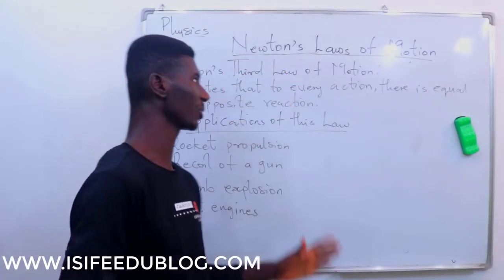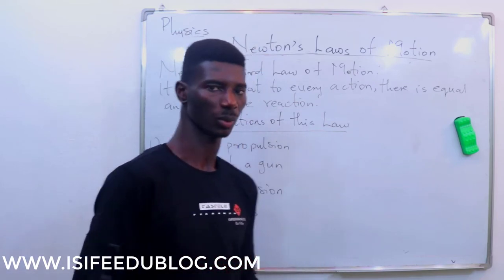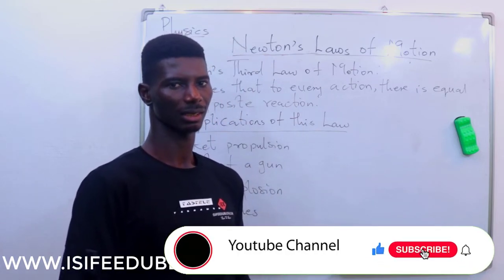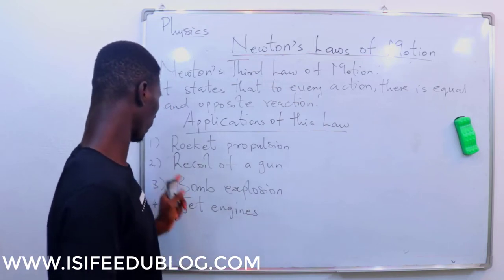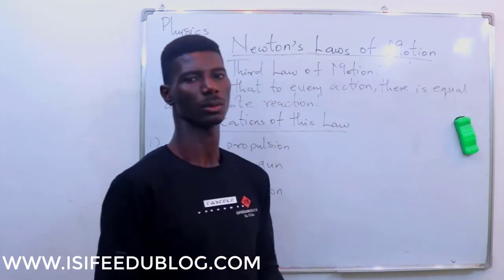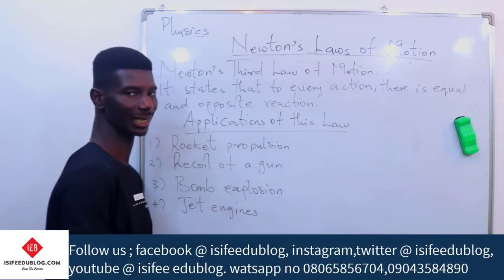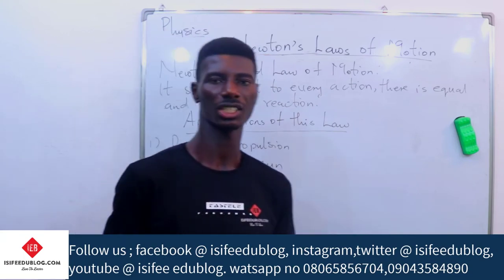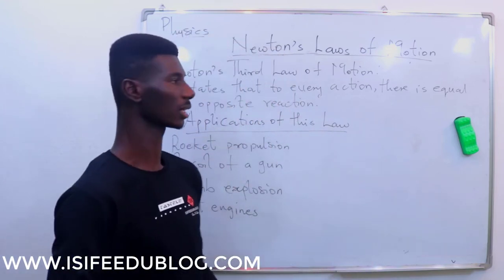What is Newton's third law of motion | Application of Newton's third law of motion | WAEC and JAMB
Newton’s third law of motion states :

This States that every action, there is equal and opposite reaction.

Application of Newton’s law of motion
1. Rocket propulsion
2. Recoil of a gun
3. Bomb explosion
4. Jet engines
Watch the video below for explanations